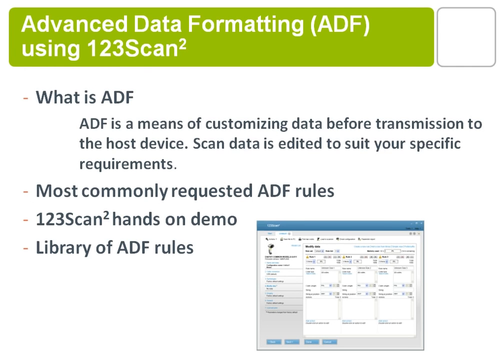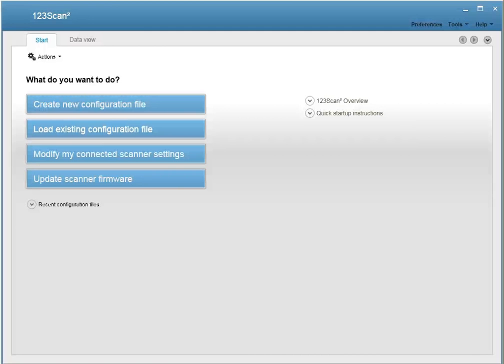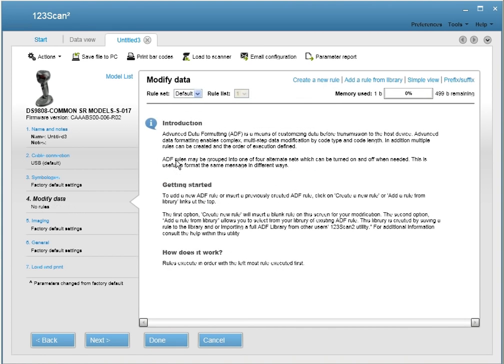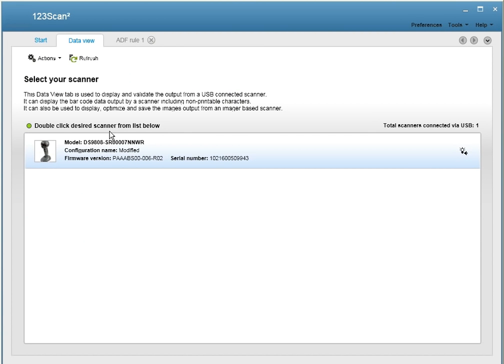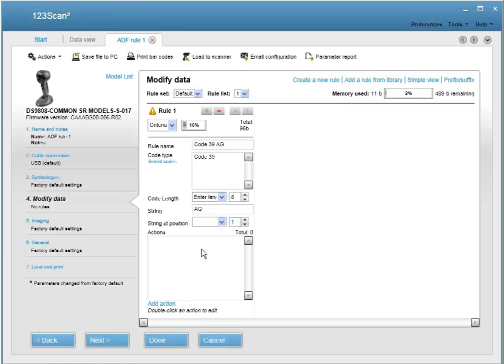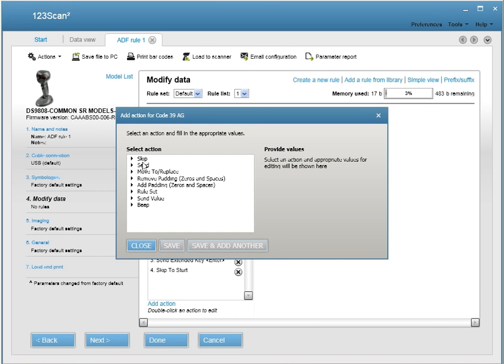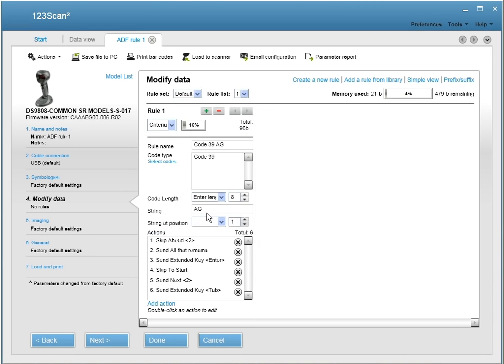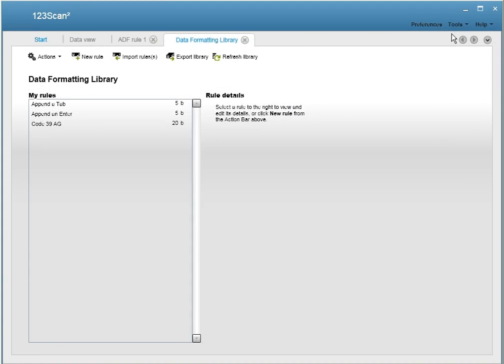Zebra 123Scan: Gelişmiş Veri Biçimlendirme (ADF) Kuralını Oluşturma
Zebra 123Scan2'yi kullanarak tarayıcınızda Gelişmiş Veri Biçimlendirme (ADF) kuralı oluşturmak, yüklemek ve test etmek için adım adım talimatlar. Bir ADF kuralı, taranan barkod verilerini ana bilgisayar uygulamasına aktarmadan önce değiştirir.